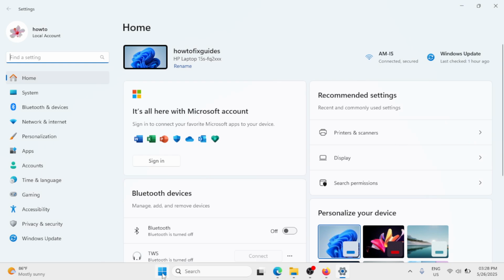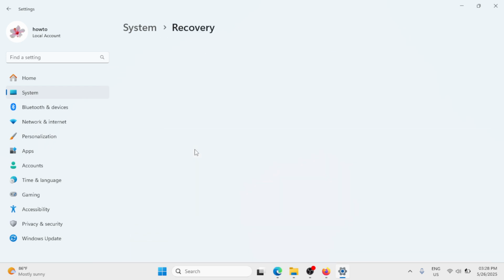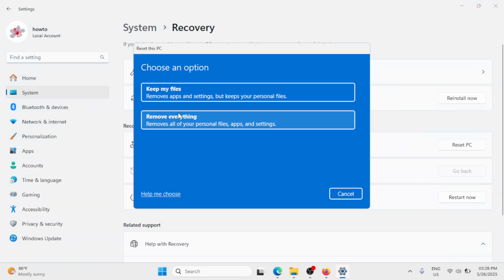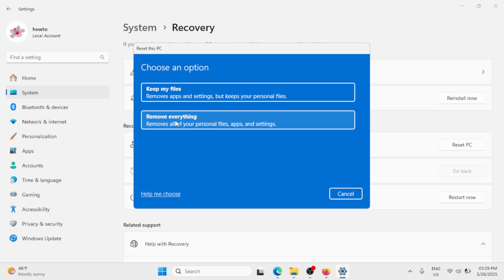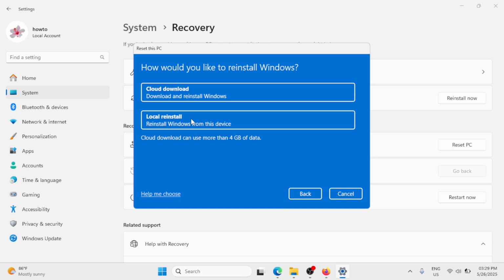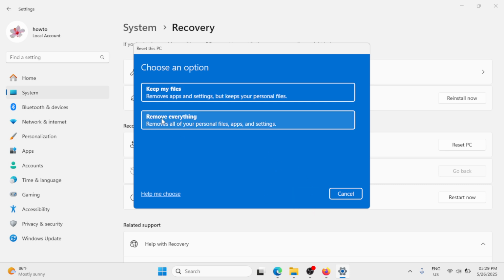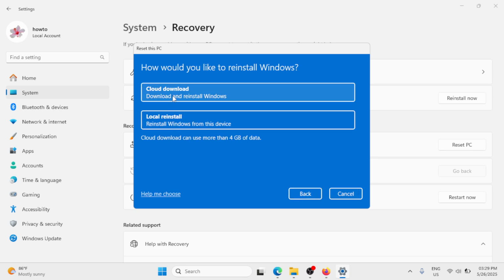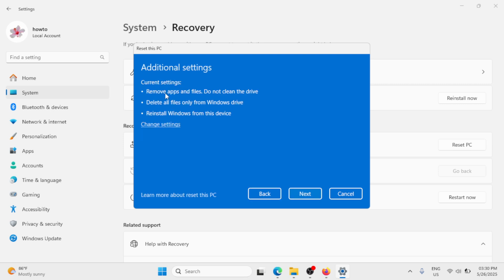How To RESET Your Computer To Factory Settings With "Remove Everything" As The Option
Need to reset your computer to factory settings?
Learn how to use the “Remove Everything” option for a full clean reset!
Follow this step-by-step guide to start fresh and restore your PC.
Watch now and get your computer back to like-new condition!